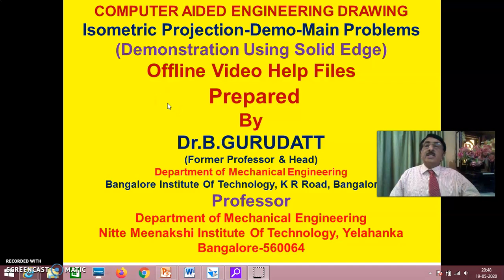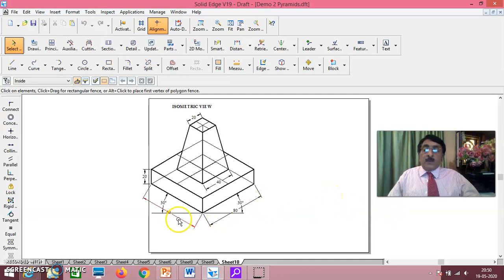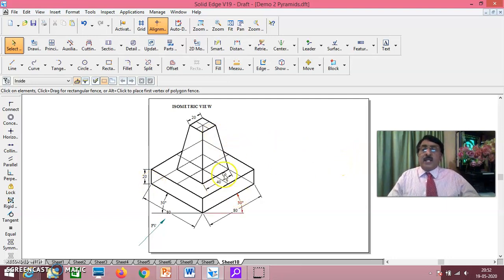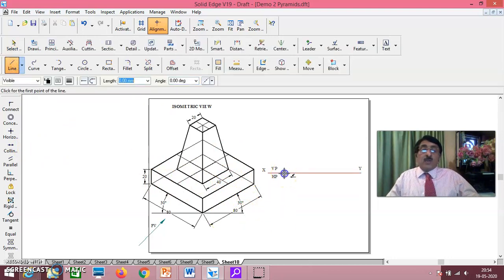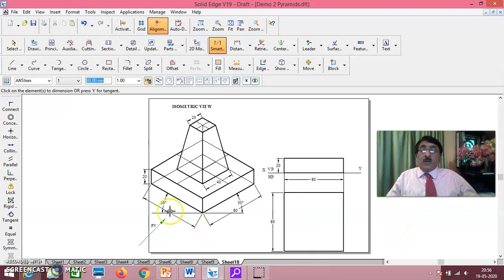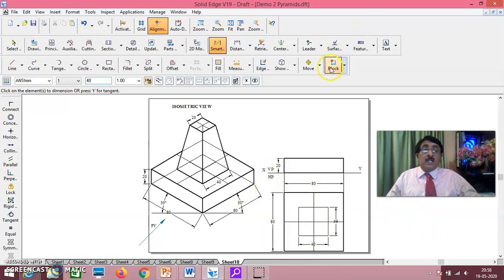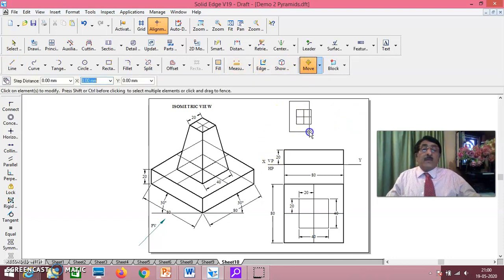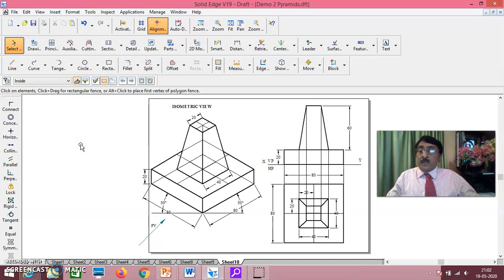Isometric Projection- Demo-Problem 17 -Session 6